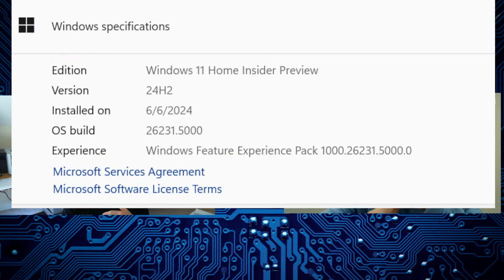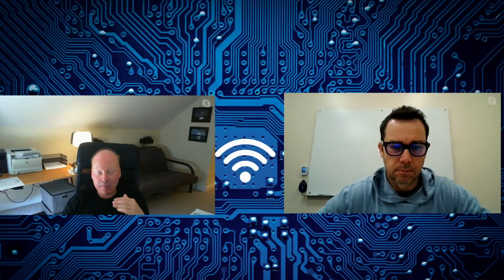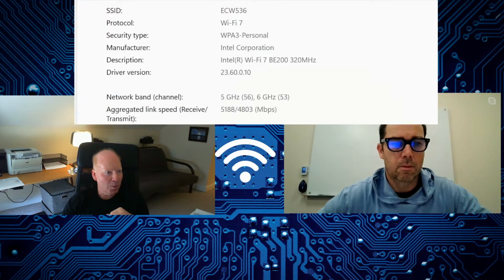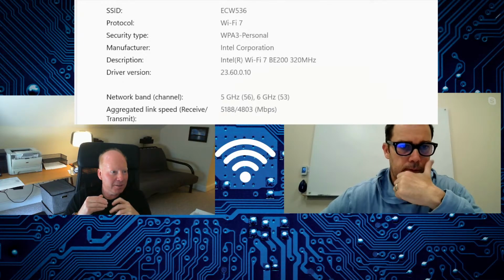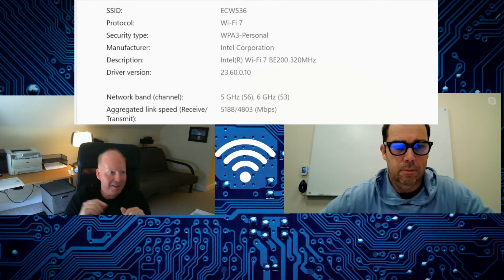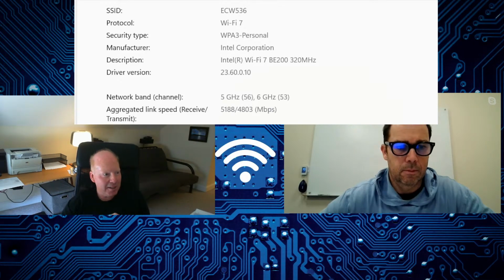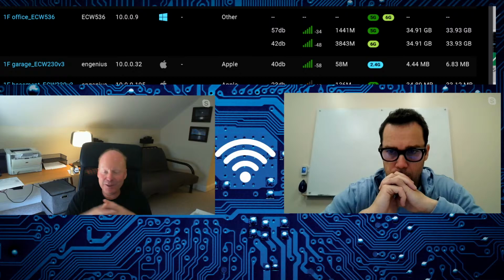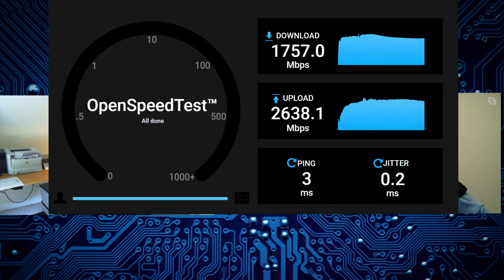Wi-Fi Podcast OpenRoaming, Wi-Fi 7 Multi-Link (MLO) Working on Windows 11! Returning Customers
Bryan returns from the WGC conference and talks about OpenRoaming

I now have Wi-Fi 7 Multi-Link Operation working on windows 11 24H2 build 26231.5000